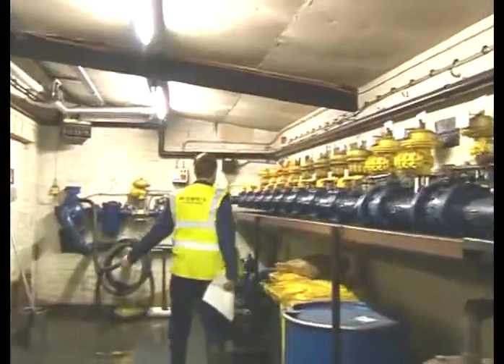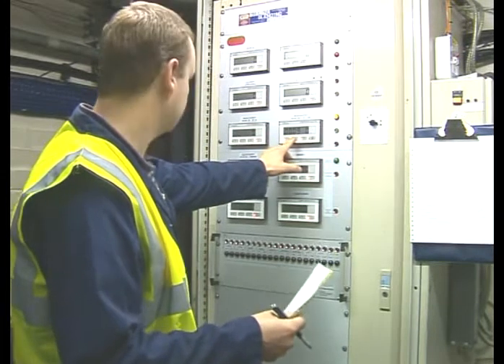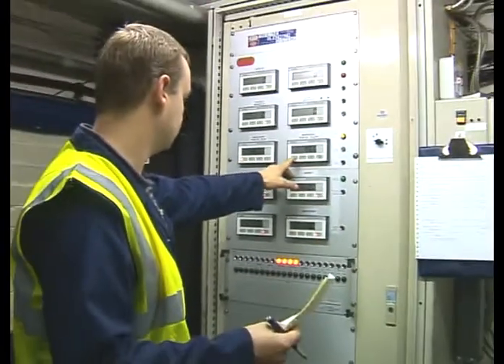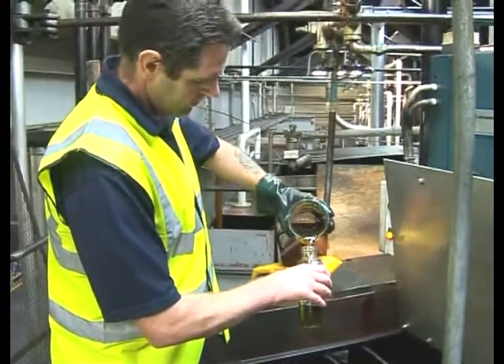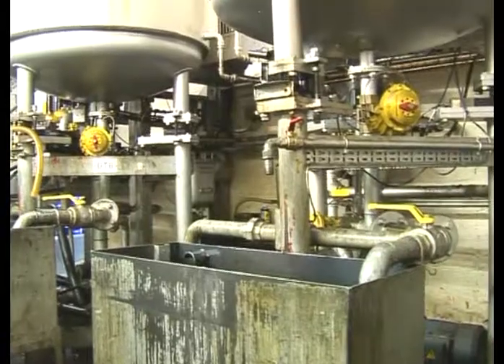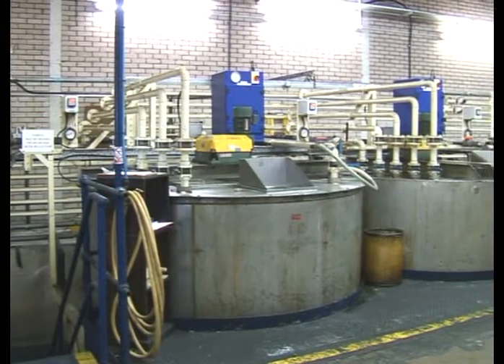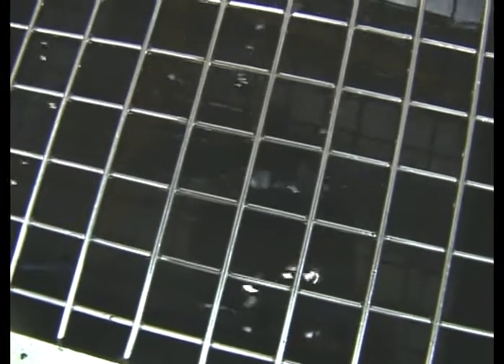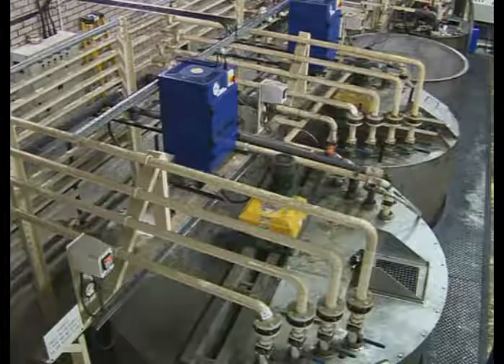Morris Lubricants blending processes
An overview of the Morris Lubricants blending processes.

Over 130 years of progress has seen Morris Lubricants become one of Europe's largest privately owned lubricants companies, serving the UK and exporting to over 65 countries worldwide. Morris Lubricants remains a company with a sense of history and tradition, with sound high quality products and uncompromising customer service combined with a refreshing approach to future development and innovation. Located in the historic town of Shrewsbury, Shropshire, the Morris plant is a statement of modern efficiency and fits discreetly into its market town setting. Morris Lubricants is a major supplier to multi-national original equipment manufacturers (OEMs); covering a wide range of applications including automotive and motorcycle oils, commercial vehicle lubricants, Metalworking fluids and Agricultural greases and lubricants. Morris Lubricants, as part of its ongoing product development programme, has formulated a range of lubricants called Terralus, specifically for use in applications where environmental sensitivity is paramount.
Areas of application include: Agriculture, Horticulture, Off-highway,Construction and Marine.